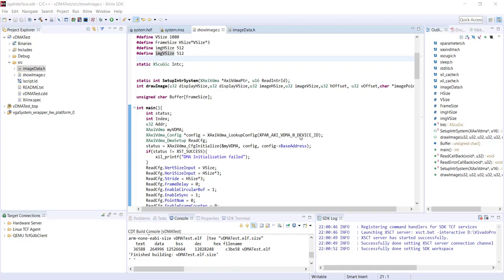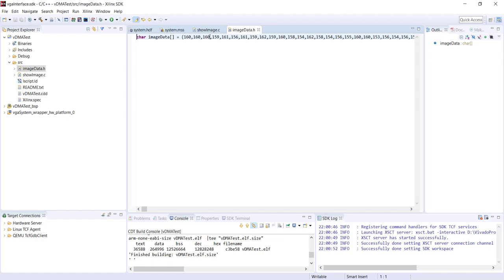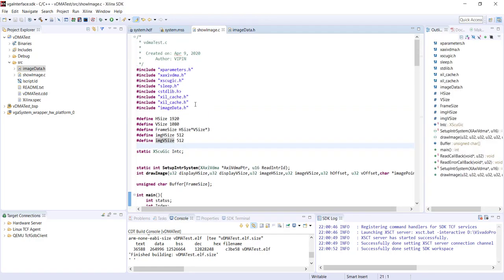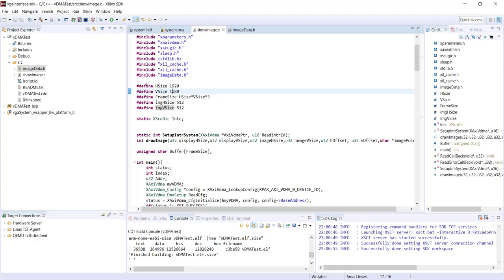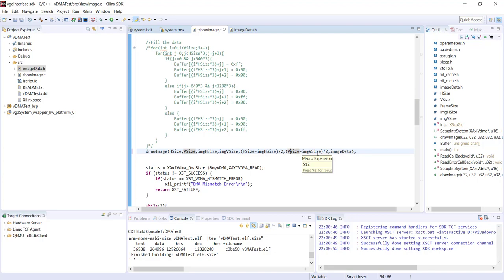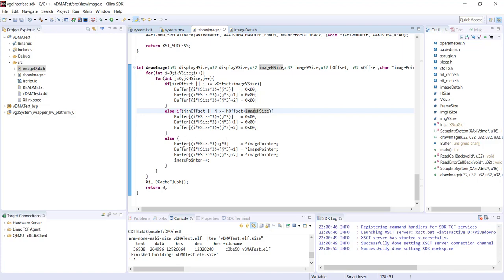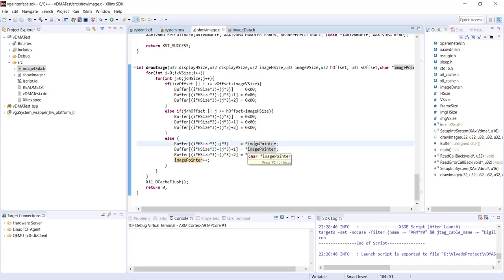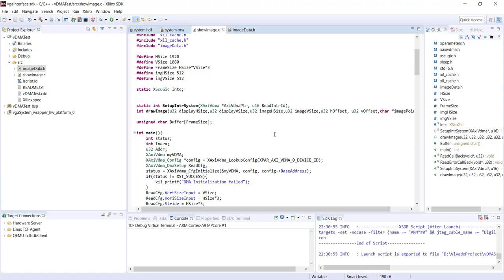Video Interfacing with Zynq (FPGAs): Part 5 Displaying an image on the Monitor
In this tutorial we finally display an image on the monitor (screen)
Source code